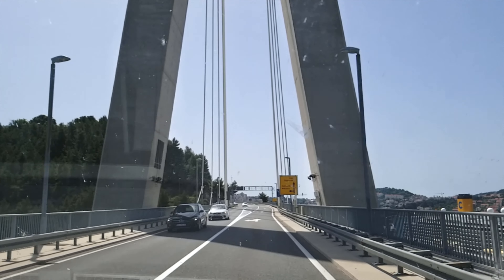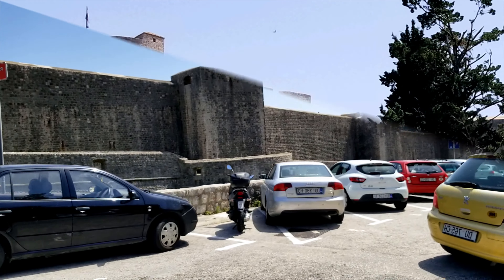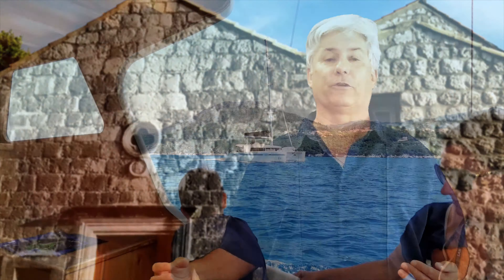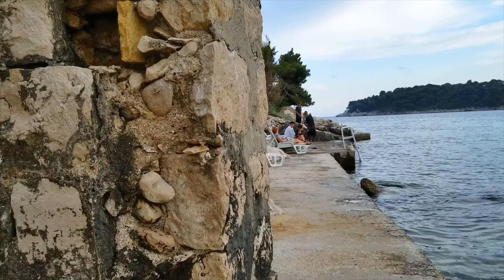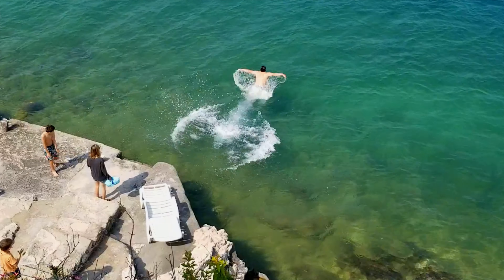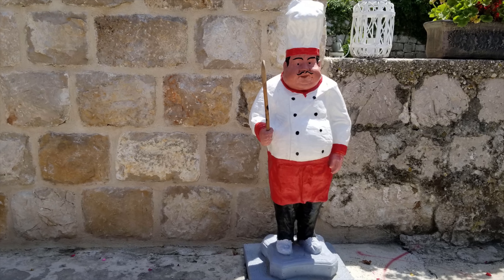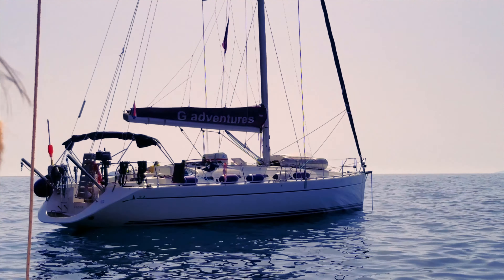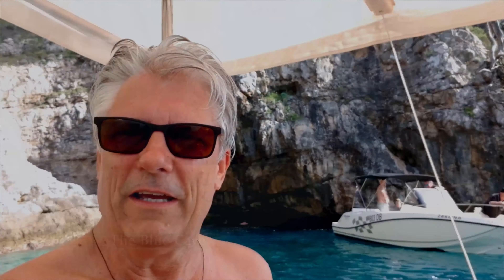DUBROVNIK CROATIA & OUTER ISLANDS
Dubrovnik, Croatia is a treasure, It's a unique city with a combination of the old city that meets up with present day. It's easy to navigate through the mountainous region to get to your destination. I enjoyed being by the ocean and the villa we stayed at that had nice amenities.  Also taking excursions and tours to the outer islands was a highlight! Croatia as a whole is a great place to visit, relax and have fun.  All of these videos on my channel have been shot with my Samsung smartphone.
Larry J
vlog